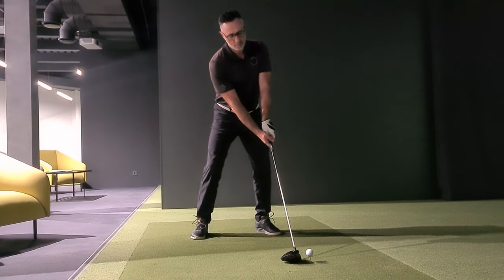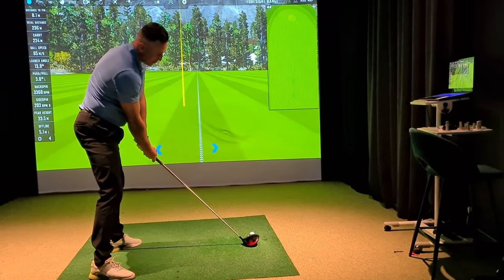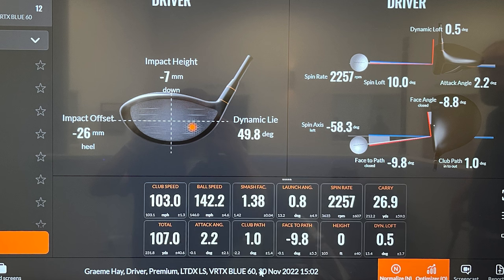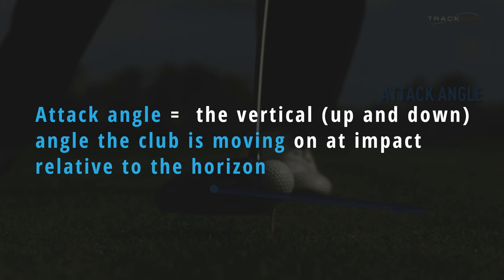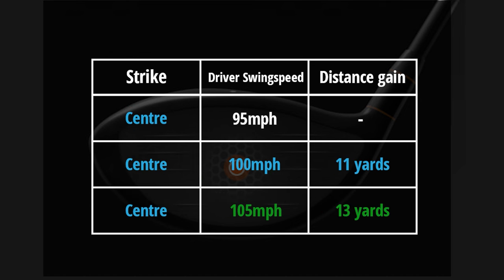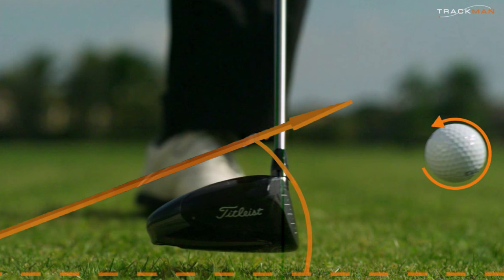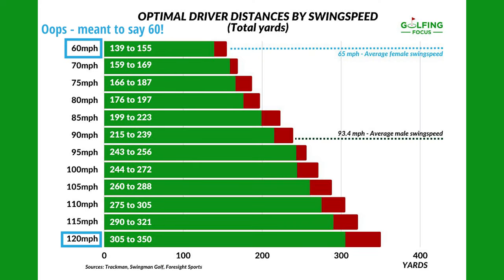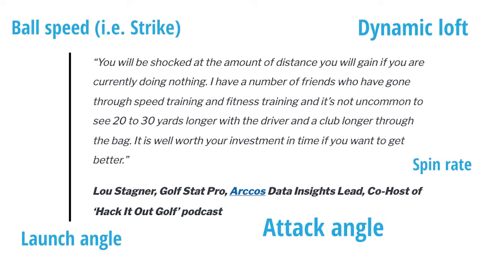How Far Should Your Driver Swingspeed Go? 60 to 120 mph Guide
Golfers worldwide have long debated drive distances.

And modern launch monitors have introduced terms like driver swing speed (or clubhead speed) into discussions, allowing players to compare not just how many yards they hit the ball but also how fast they swing their driver.

The critical role of driver swing speed in determining potential drive distance is clear: higher speeds increase the likelihood of longer drives.

So in this video we examine:

- The relationship between swing speed and drive distance
- The required speed for specific distance milestones, including the magical 300-yard mark, and
- Why focusing solely on swing speed without considering other factors can lead to wasted potential.